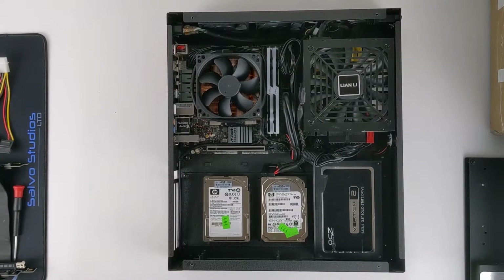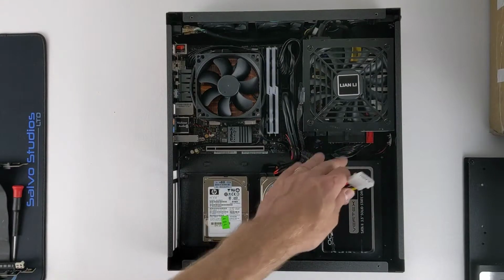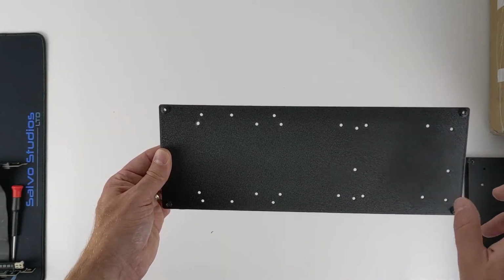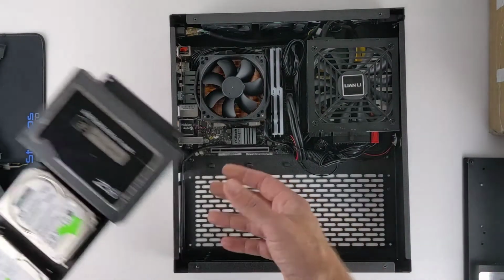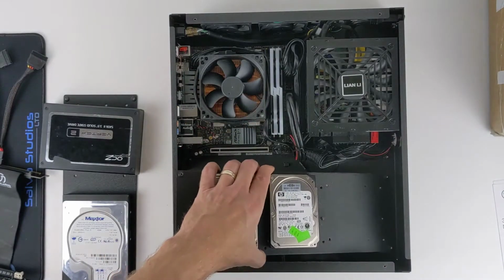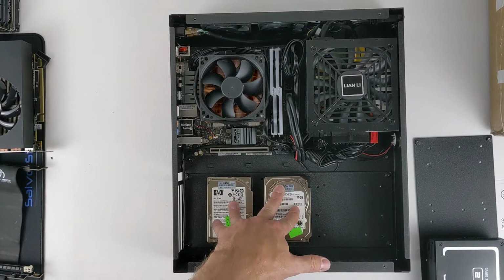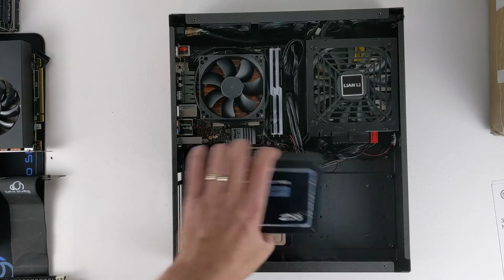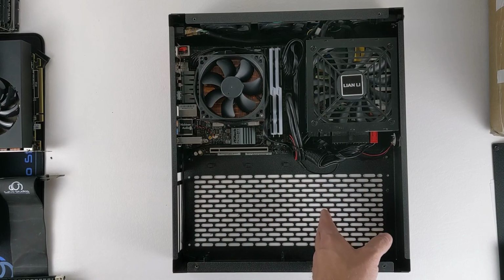S402 SSD HDD bracket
S402 SSD/HDD Mounting Bracket Installation Information.

3.5" Drive Mount Info
If installing single standard 3.5" drive on "left", PCIe slot support is limited to 1-slot devices only.
If single "slim" (less than 1" tall) 3.5" drive is installed in either "left" or "right" location, PCIe support is limited to 2-slot devices only.
If single standard 3.5" drive is used in "right" location, length of PCIe device is limited to 208mm.

2.5" Drive Mount Info
If any 2.5" drive is mounted in the 3 locations on the S402 SSD/HDD mounting bracket, only 2-slot PCIe devices are supported.
If using Salvo 2.5" disk stackers in far "right" mounting location, length of PCIe device is limited to 210mm.

Mixed Drives
If installing one 3.5" drive in "left" slot, one 2.5" drive mount can still be used on the S402 SSD/HDD mounting bracket.
If installing one 3.5" drive in "right" slot, two 2.5" drive mounts can still be used on the S402 SSD/HDD mounting bracket.